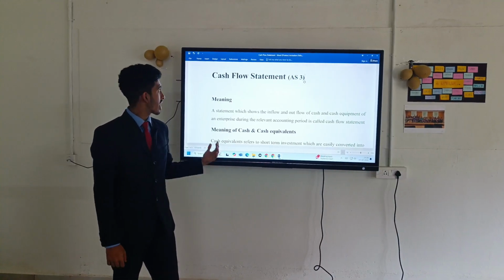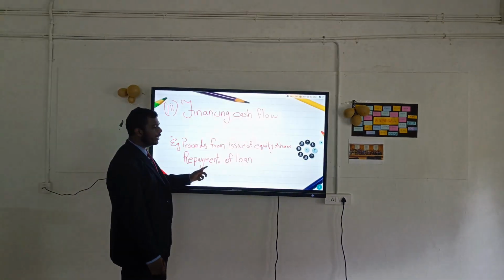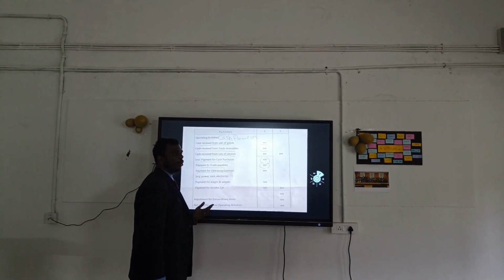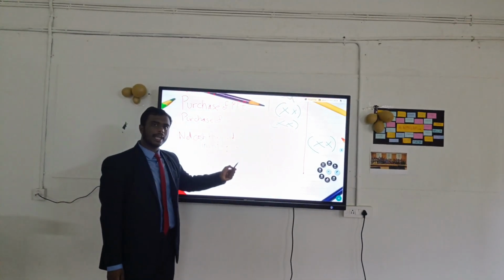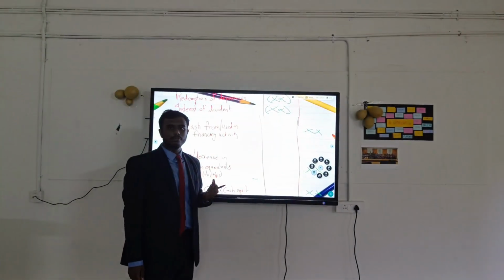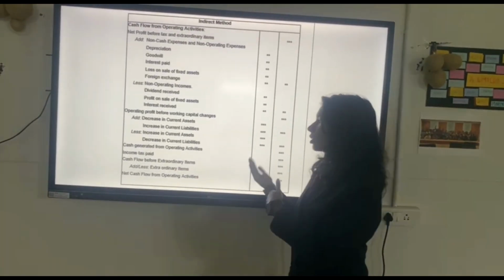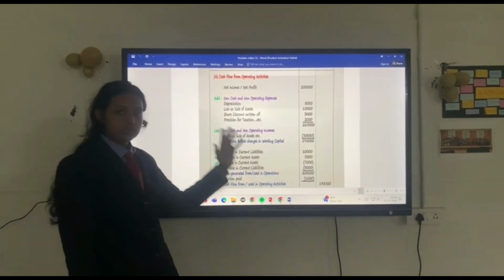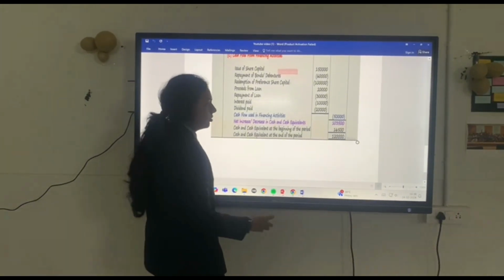Understanding the Cash Flow Statement | Accounting Basics Explained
In this video, we dive deep into the Cash Flow Statement, one of the most important financial statements used to analyze a company's financial health. Whether you're a business student, an aspiring accountant, or a professional looking to brush up on your financial analysis skills, this tutorial will guide you through the essentials of the cash flow statement.

📊 What You’ll Learn:

What is a Cash Flow Statement?
The 3 sections of a Cash Flow Statement:
Operating Activities
Investing Activities
Financing Activities